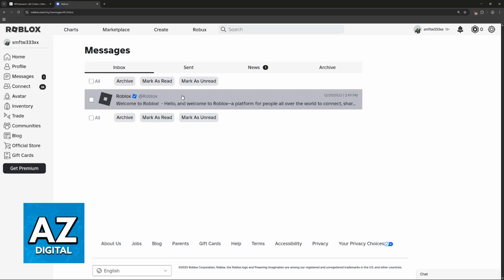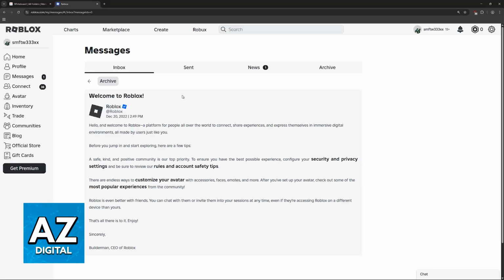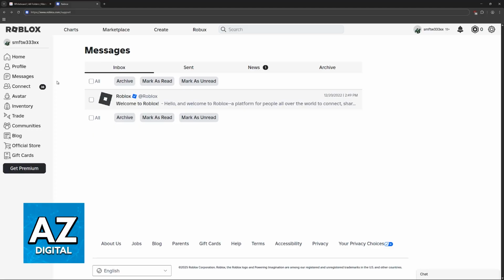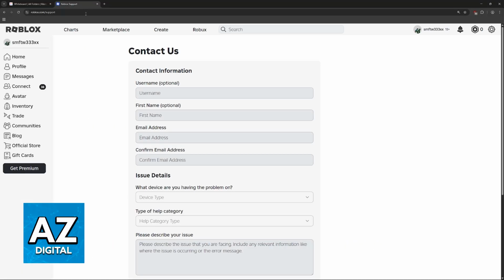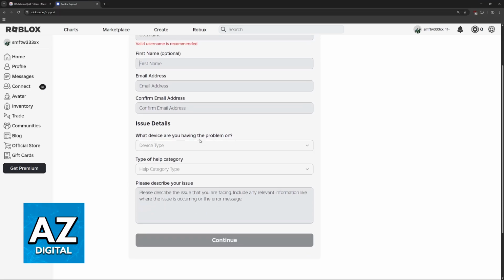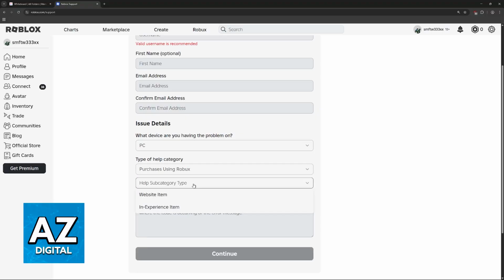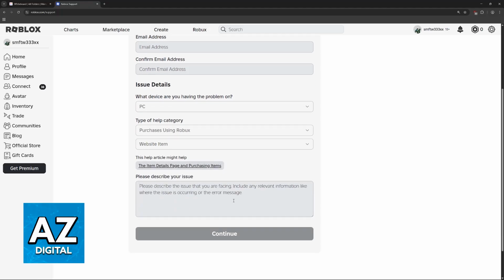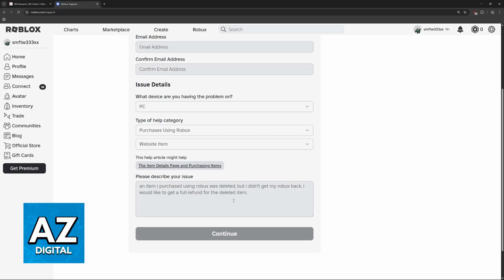How To Refund a Deleted Item on Roblox (2025) - Step by Step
In this video I will clear your doubts about how to refund a deleted item on roblox, and whether or not it is possible to do this.